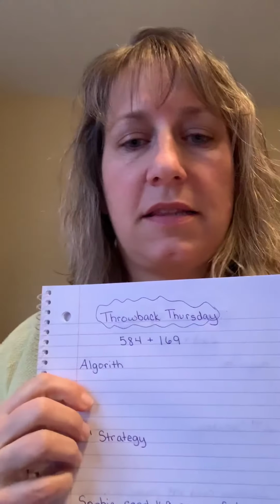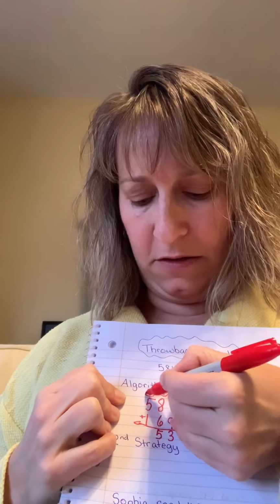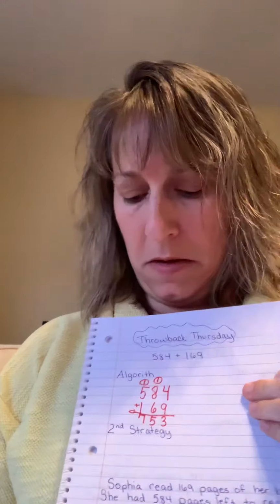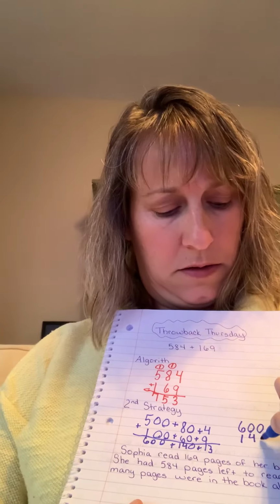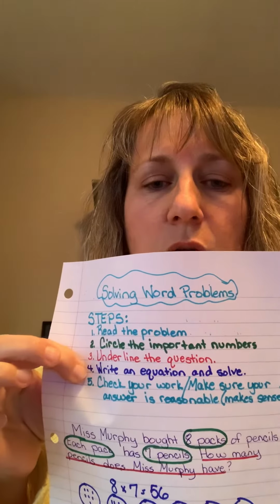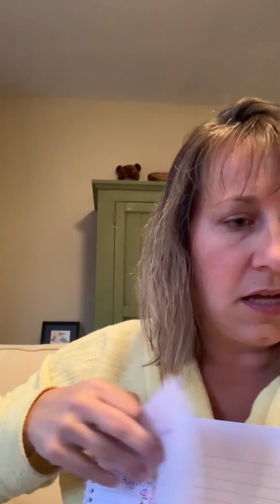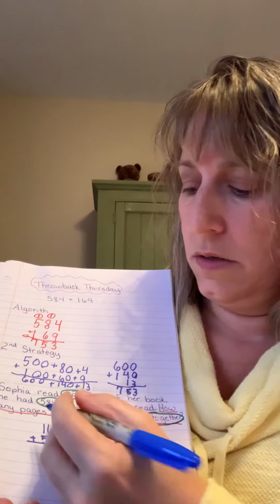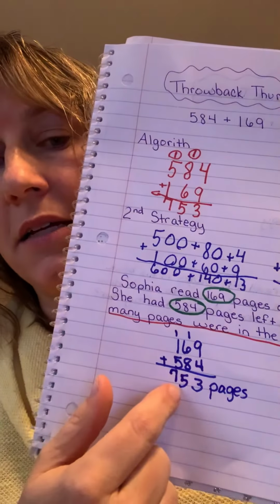Throwback Thursday 2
Example of how to do addition strategies